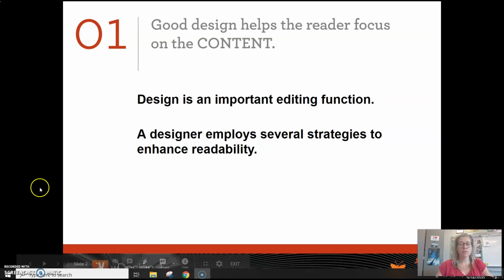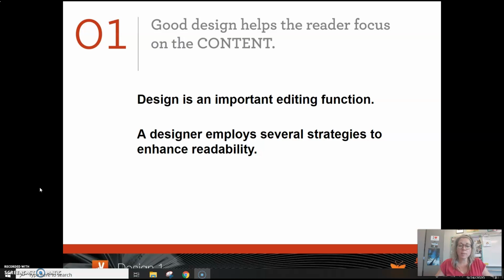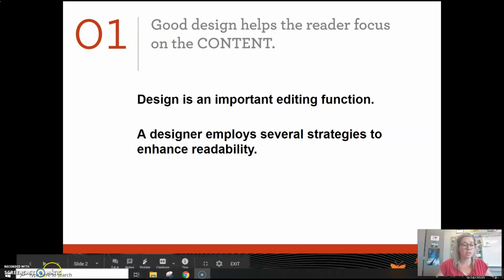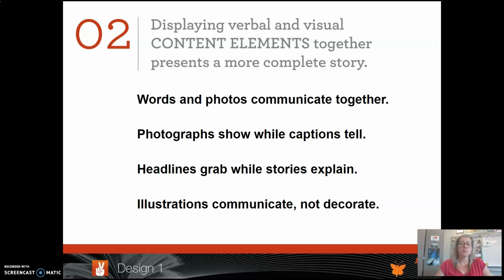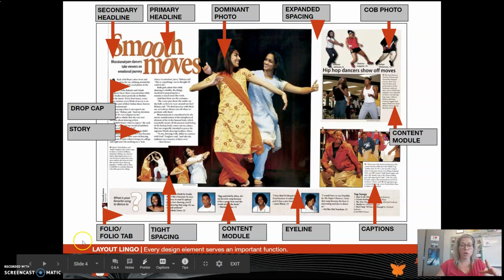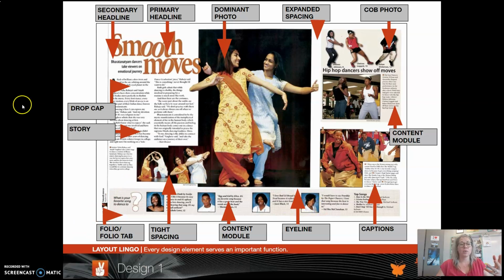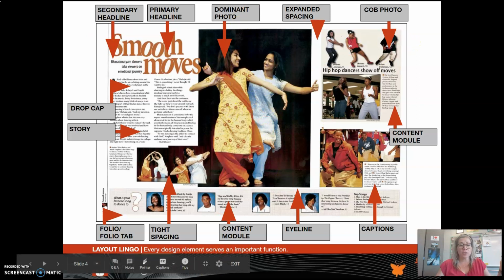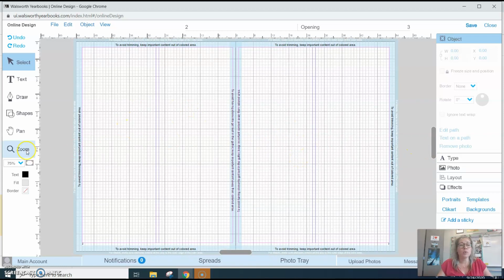Basic Design: Alignment & Spacing